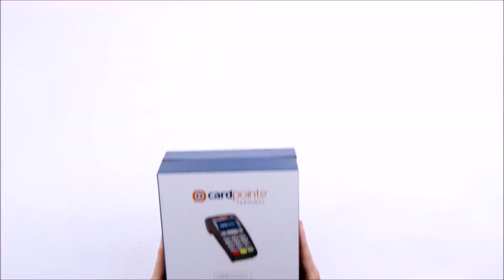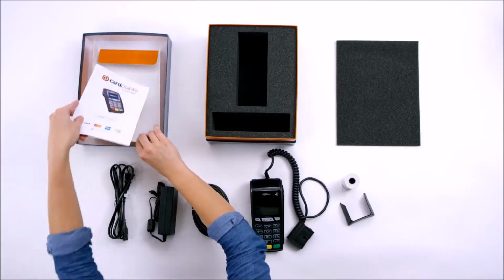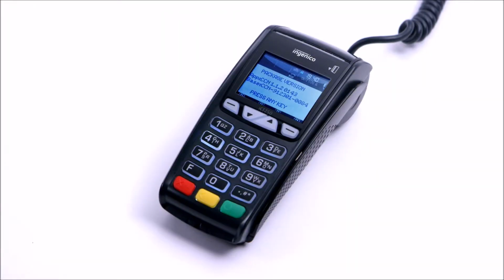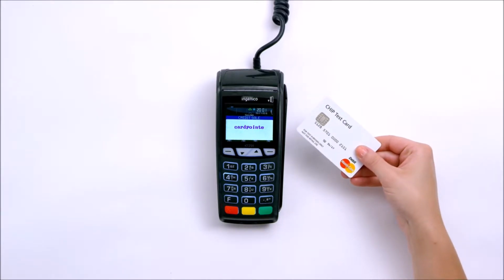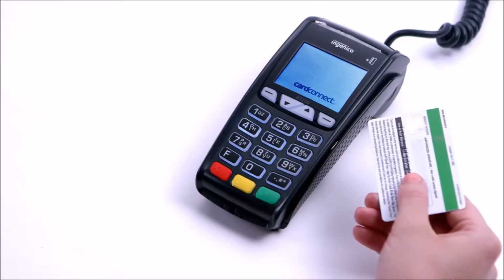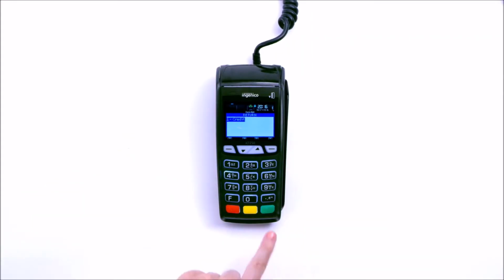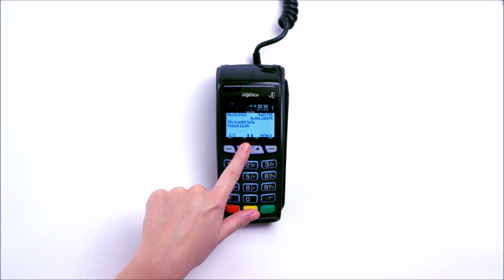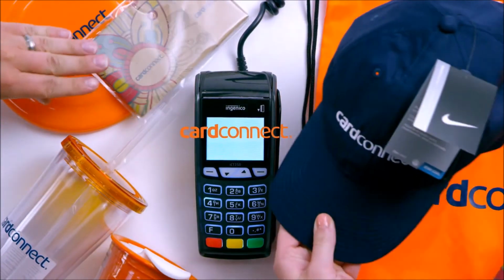CardPointe Terminal Setup and Demo from SwyftPAY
SwyftPAY ~ True Point to Point Encryption using CardSecure, P2PE technology.  CardPointe tracks real-time, every transaction that occurs using the proprietary P2PE technology.  With the online interface, you can monitor and manage voids, refunds, batches and more.